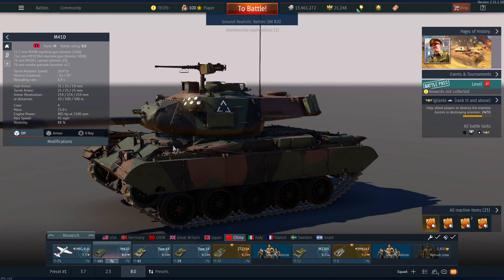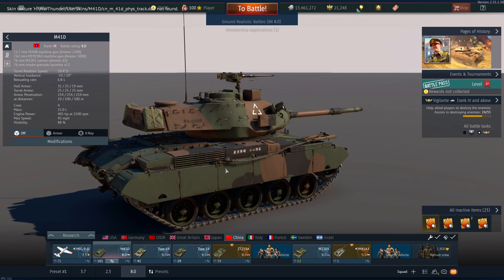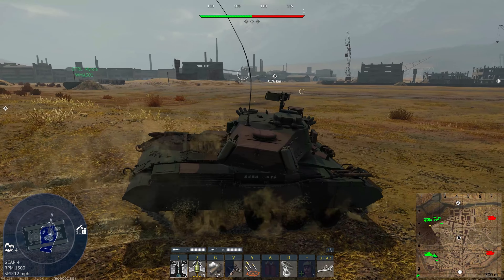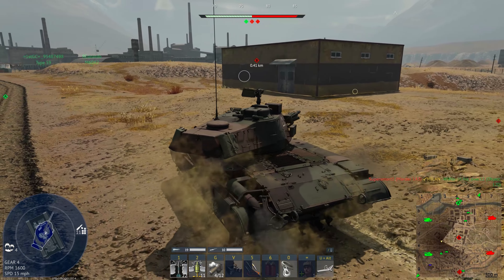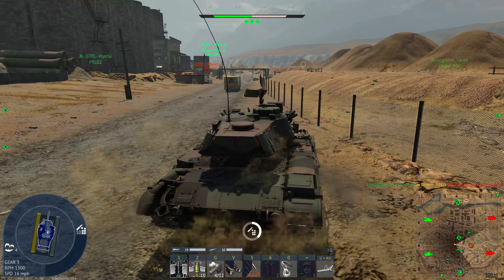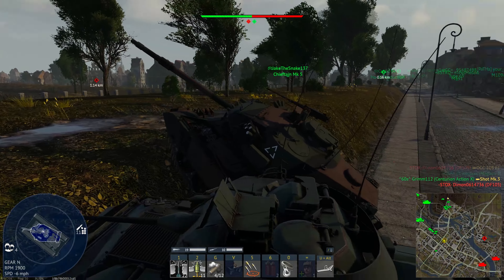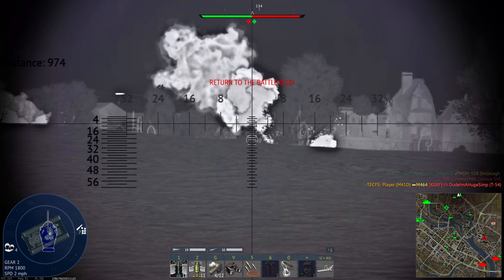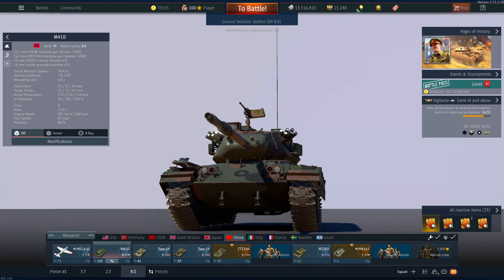Worst APFSDS in the game.... - M41D in War Thunder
In this video we go over the M41D that is a light tank in the Chinese tech tree many have said before this vehicles is one of the worse in game just because the BR bracket of 8.0 gives it very tough opponents to face on the battlefield while you have many disadvantages

Become a Channel Member to Have Early Assess To Friday Videos

Gaijin Partnership Program Gives me access to Test Drives Rentals and Golden Eagles.

-Dawg